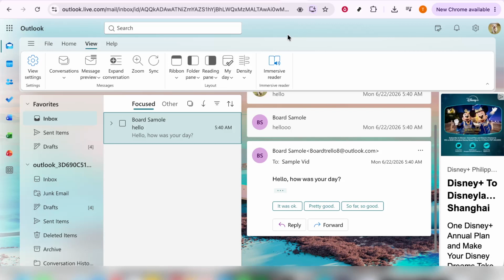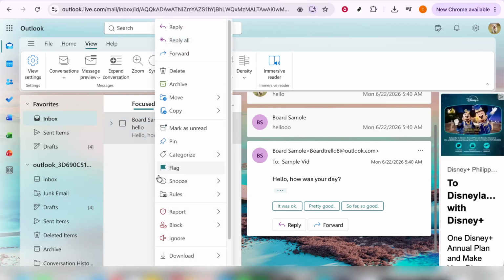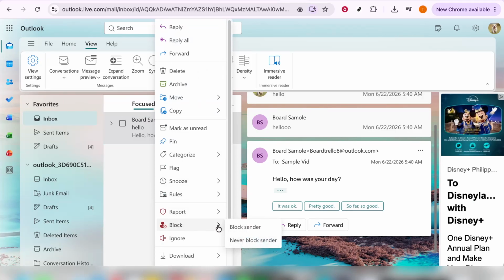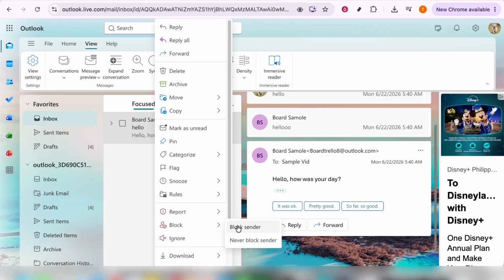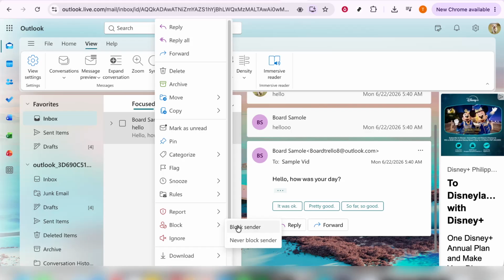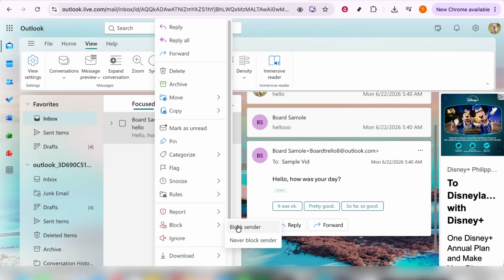How to Block Emails in Outlook | Easy Guide 2026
In today’s tutorial, I show you how to block emails in Outlook so you can prevent unwanted messages from reaching your inbox.